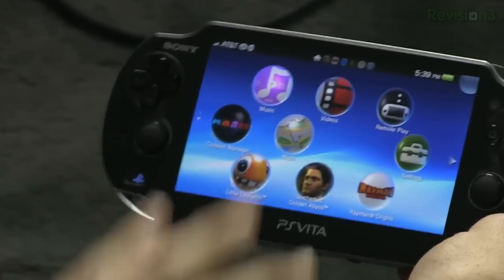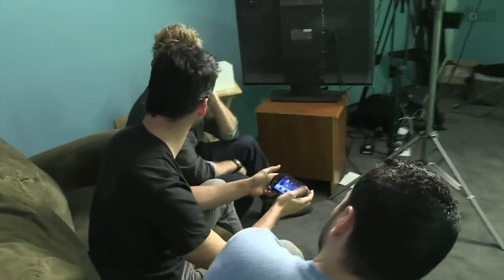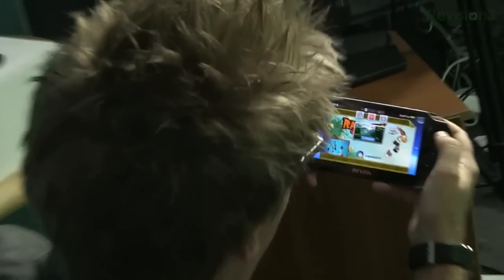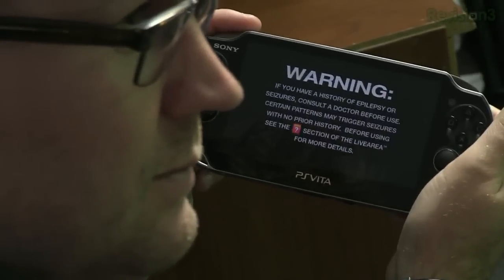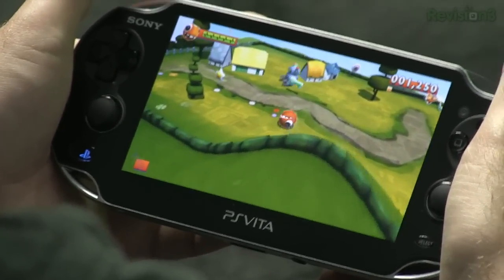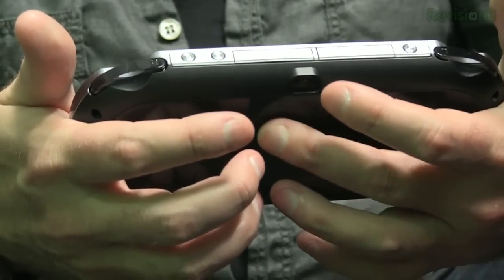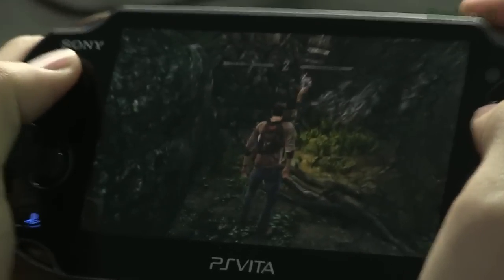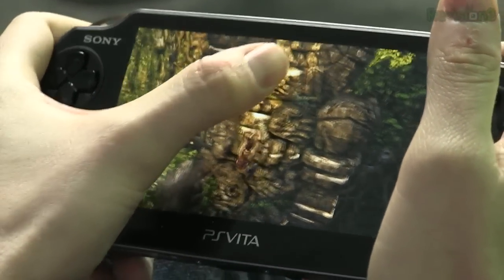PlayStation Vita: Hands-On Review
Should you buy a PlayStation Vita?  Plus, Mike's interviews with the stars of John Carter continues!

Sony has released their new handheld in the US, and Jeff ran out and bought one!  Now Dan and Alex are getting their first hands-on with the device.  Are they wowed by the OLED screen, fancy new rear touchpad, and console-sized game experiences, or are they underwhelmed by what the Vita brings to the party?

Also, stick around for Mike's interviews with Dominic West and Lynn Collins from the movie John Carter!

ABOUT TOTALLY RAD SHOW:
The Totally Rad Show is the summer blockbuster of geek news shows. Every week, hosts Alex Albrecht, Dan Trachtenberg, and Jeff Cannata rip into the world of movies, video games, tv, comics, and more and pull out what's rad.